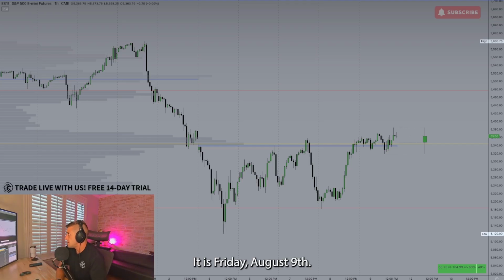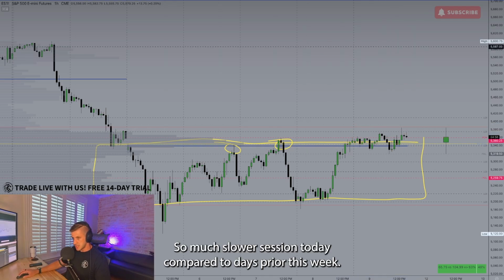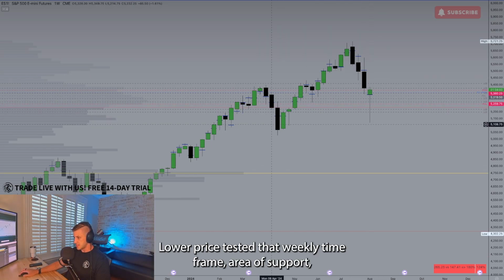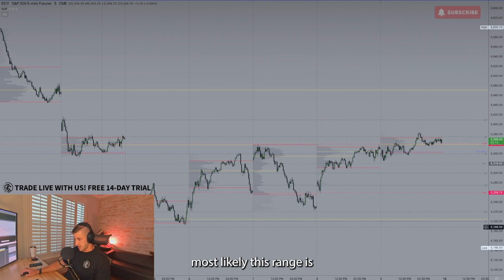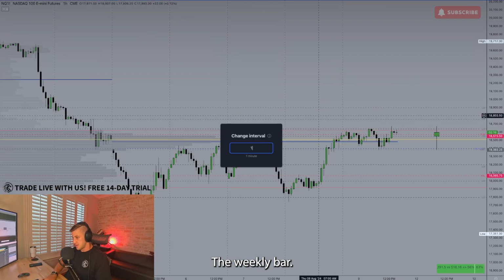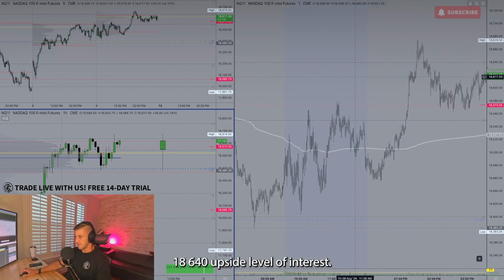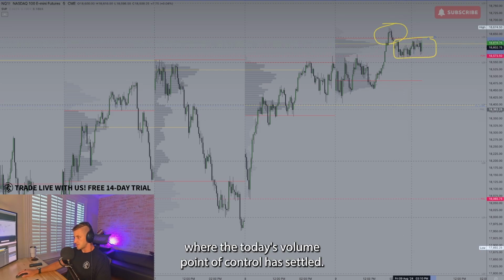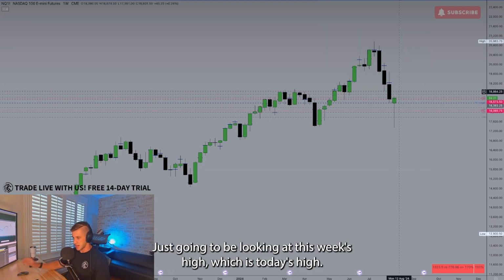HAMMER TIME? 🔨 | Market Outlook | ES/NQ Analysis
Today's session recap covers the range breakout, what the structure currently shows, and what we are watching for Monday!